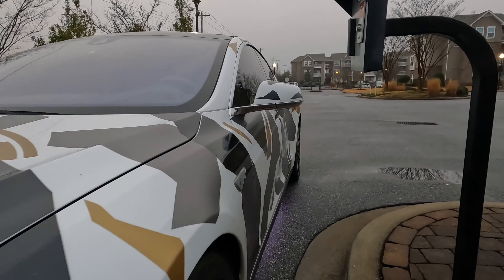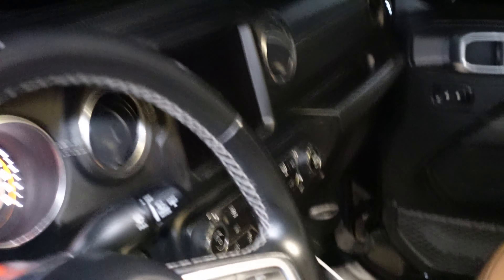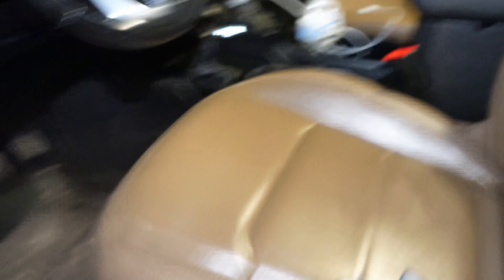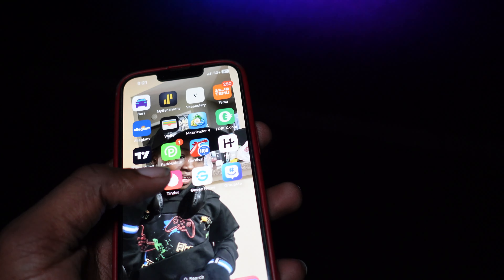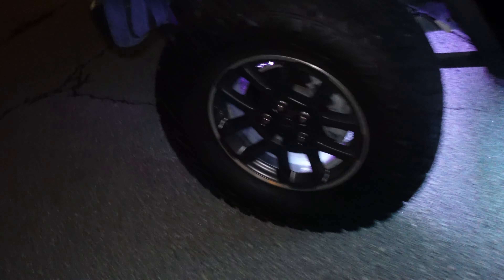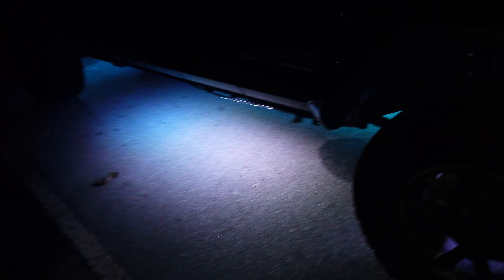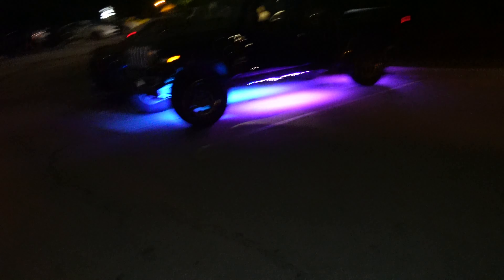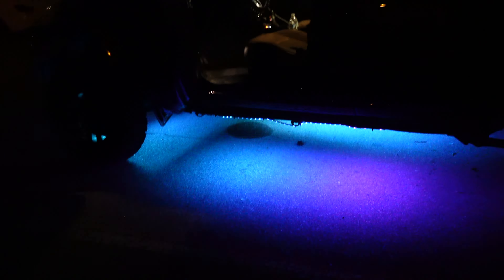"Ultimate LED Lights/Under-Glow Installation Guide for Jeep Wrangler, Gladiator, and More 2020-2024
In this informative and step-by-step video, we'll guide you through the process of installing LED lights and under-glow on your Jeep Wrangler, Jeep Gladiator, or any car/truck manufactured between 2020 and 2024. From gathering the necessary tools to seamlessly integrating the lighting system, we'll cover it all.